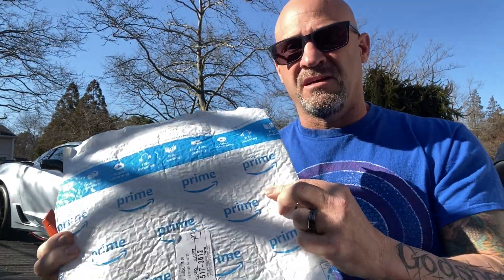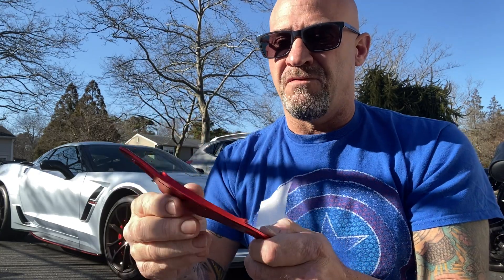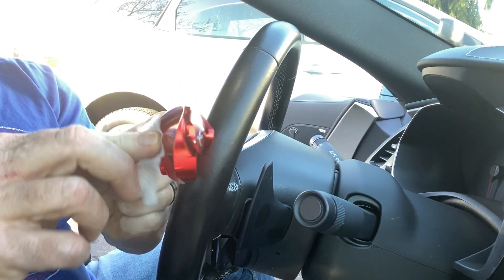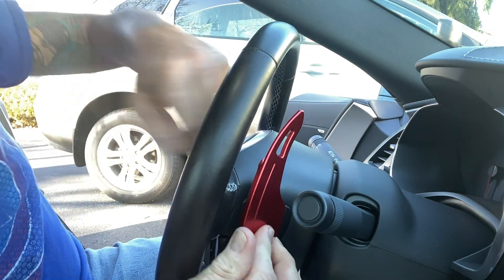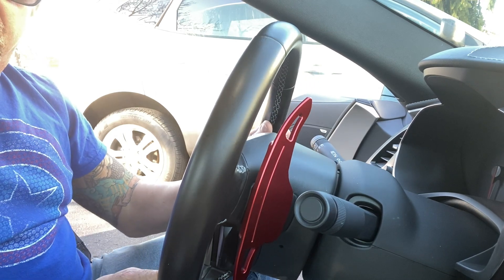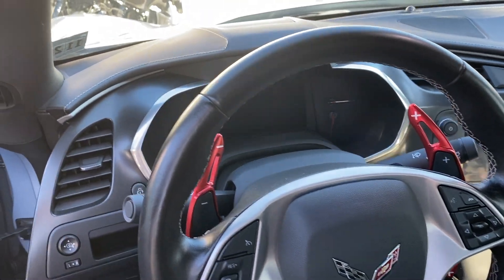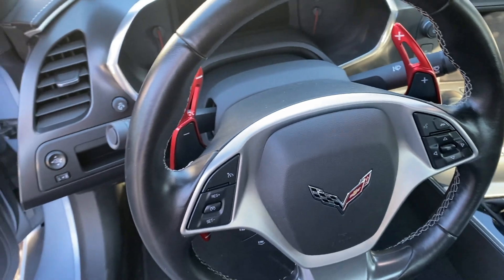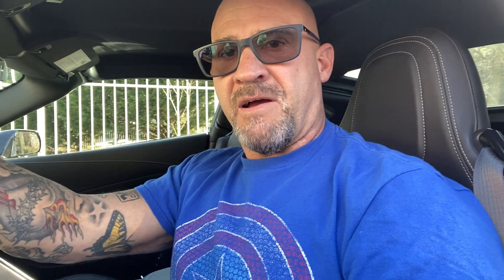C7 red paddle shifters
quick vid on red aluminum paddle shifters .
red paddles link below;

eBay red engine start button from 2010bettertogether  seller